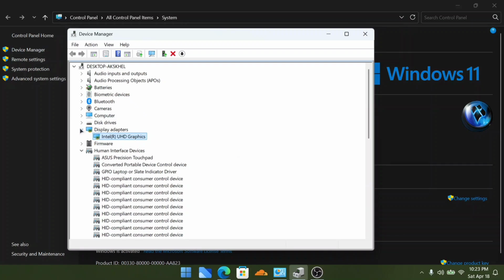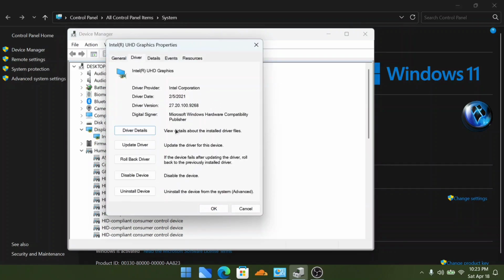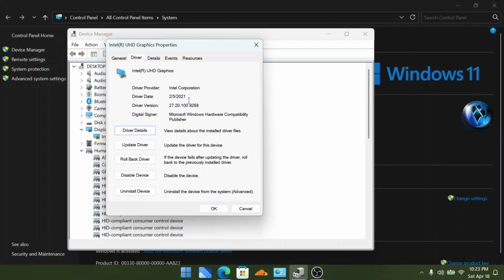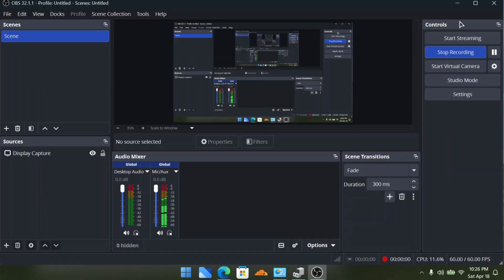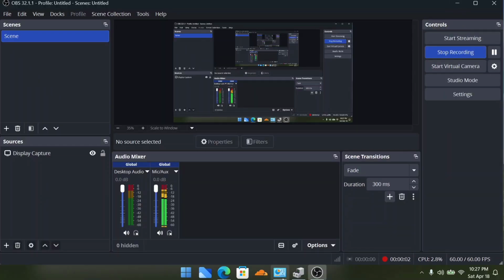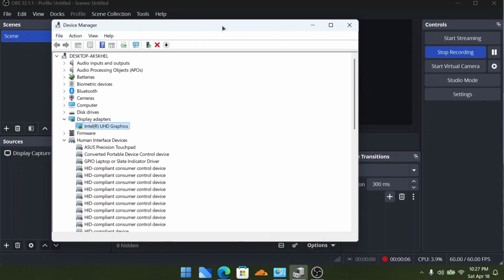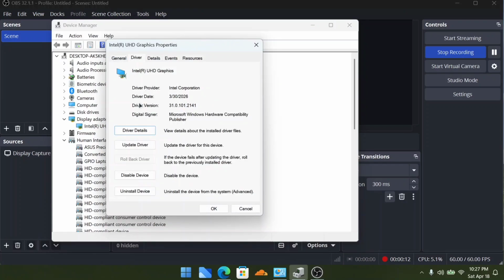Never Let Windows Auto Update Drivers Again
in This video we will Show you how you can actually Stop Annoying Automatic drivers updates & installation from windows update which prevent most latest stock drivers updates or overwrite Again and again